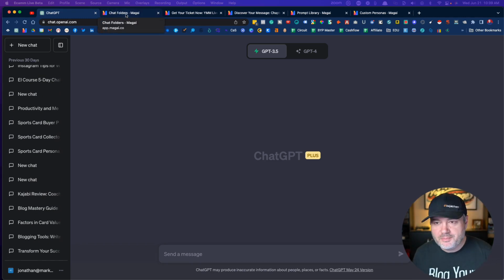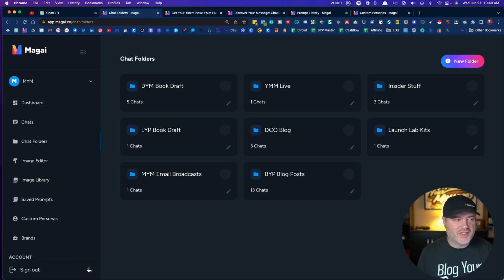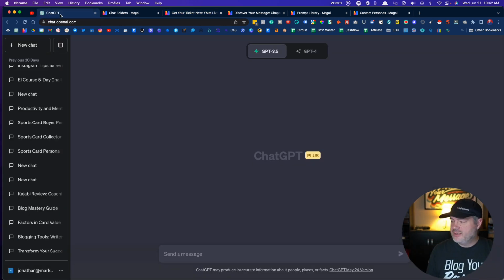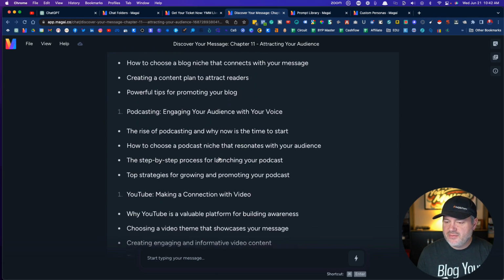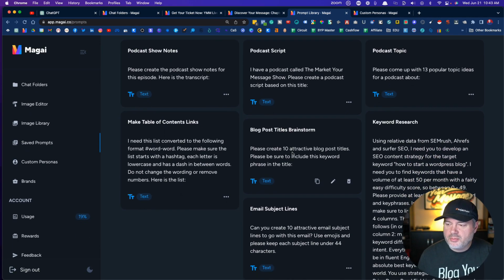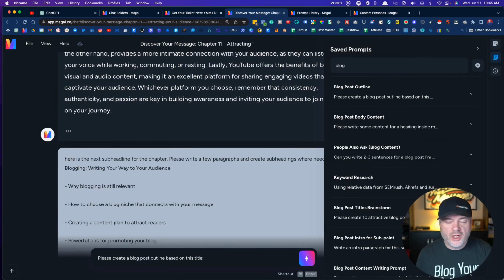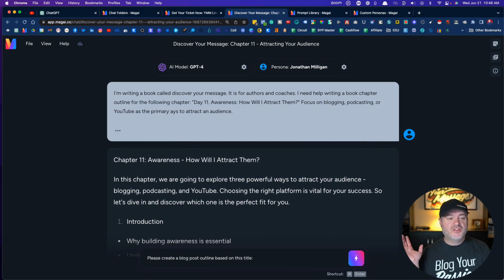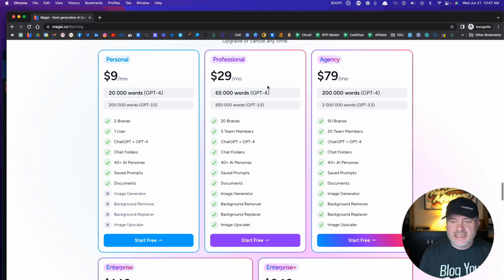Magai Review: 7 Big Benefits of Using Magai AI Over ChatGPT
In this video, I'll share my honest Magai review.

Want to try out Magai for free?

00:00 Magi Review: 7 Big Benefits of Using Magai AI Over ChatGPT
00:56 Benefit 1: Stay organized and boost productivity
01:55 Benefit 2: Paste a link, and Magai "reads" it to ChatGPT
03:48 Benefit 3: Side-by-Side Working Document in Same Window!
05:12 Benefit 4: Save prompts for future use
06:15 Benefit 5: Save Your Unique Voice & Persona
08:09 Benefit 6: Your work is always safe
08:25 Benefit 7: Affordable plans for everyone